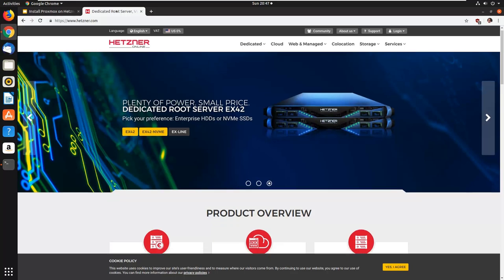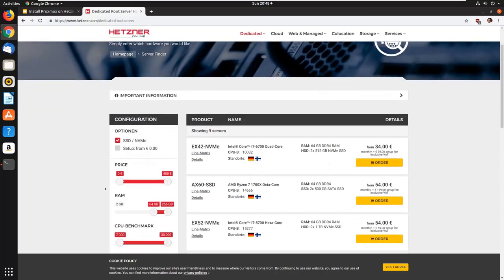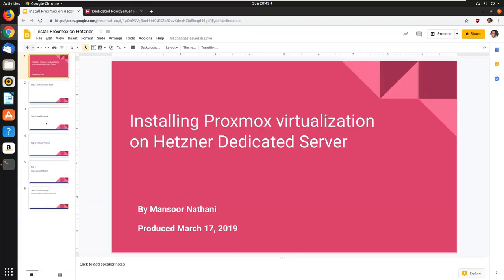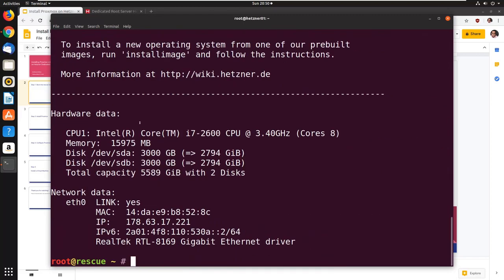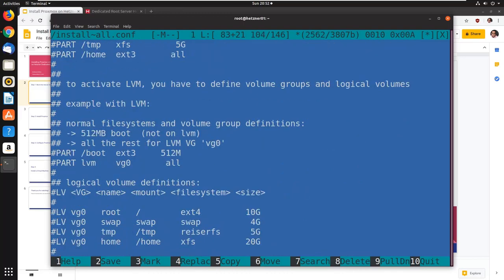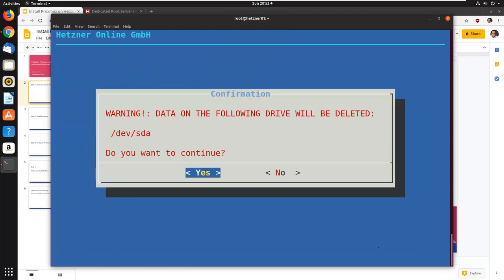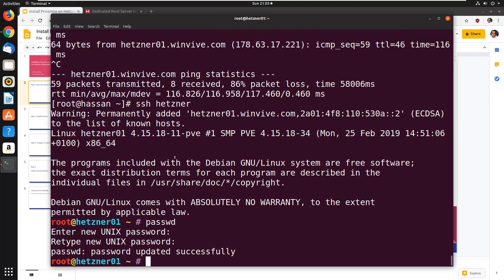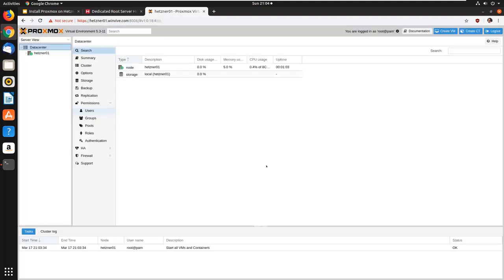Proxmox installation on Hetzner Dedicated Server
Remote installation of Proxmox on a Hetzner Dedicated Server, using their rescue / linux install mode